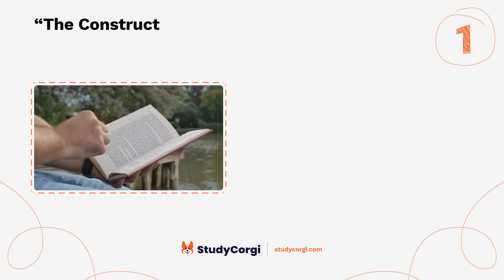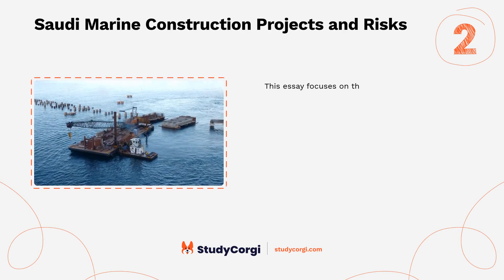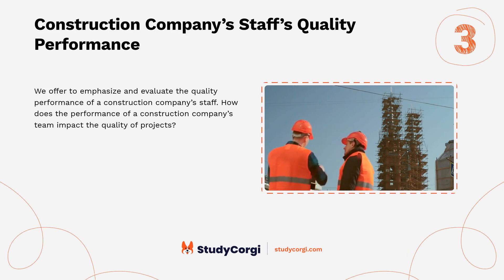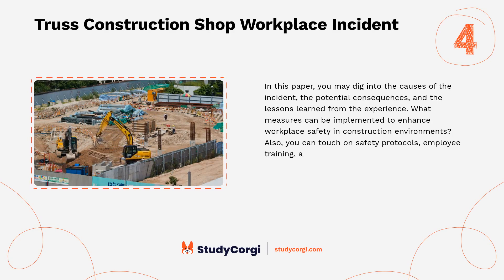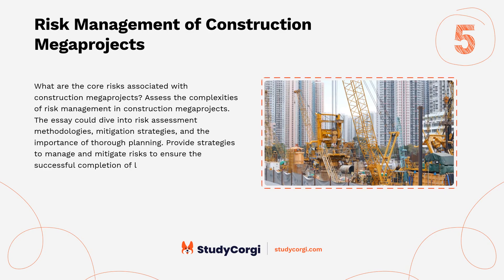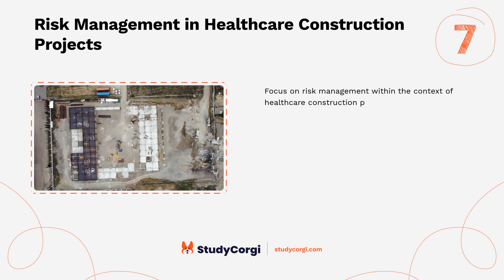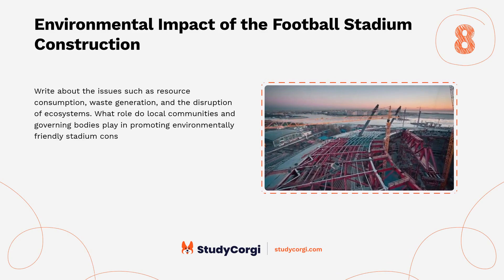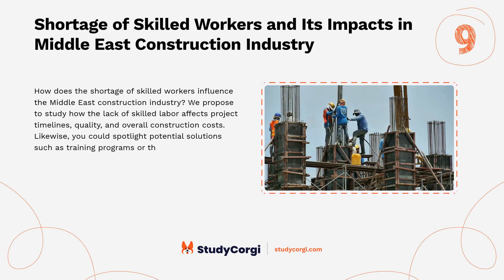TOP-10 Construction Research Topics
Are you looking for some inspiration for your next research project? Do you want to find topics to write about? If so, you've come to the right place! In this video, we will share the top-10 Construction research topics. You will learn all there is to know about this field and how you can contribute to the advancement of knowledge. Whether you are a student, a teacher, or a researcher, this video will help you find your passion and spark your curiosity.

📝 Voice-over list:
👉 00:09 → “The Construction of Homosexuality” a Book by David Greenberg
👉 00:39 → Saudi Marine Construction Projects and Risks
👉 01:06 → Construction Company’s Staff’s Quality Performance
👉 01:33 → Truss Construction Shop Workplace Incident
👉 01:59 → Risk Management of Construction Megaprojects
👉 02:29 → Portfolio Construction: Choosing a Suitable Investment Option
👉 02:59 → Risk Management in Healthcare Construction Projects
👉 03:25 → Environmental Impact of the Football Stadium Construction
👉 03:55 → Shortage of Skilled Workers and Its Impacts in Middle East Construction Industry
👉 04:22 → Evaluating Performance of Public Construction Projects in Abuja, Nigeria